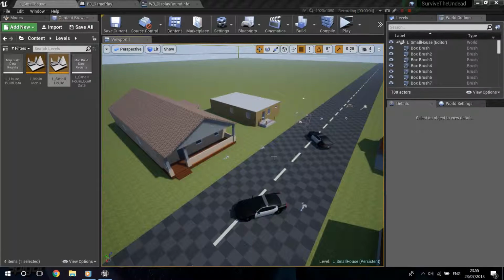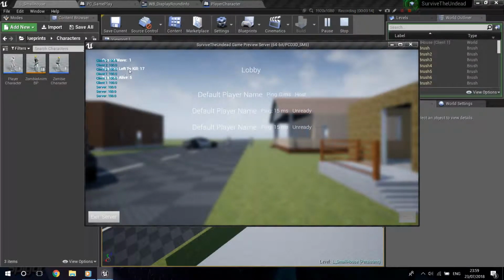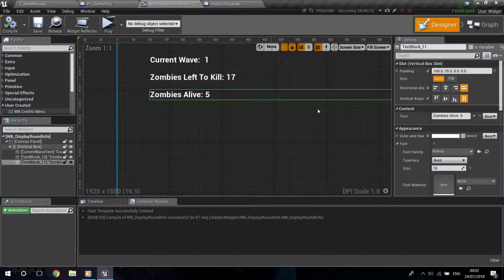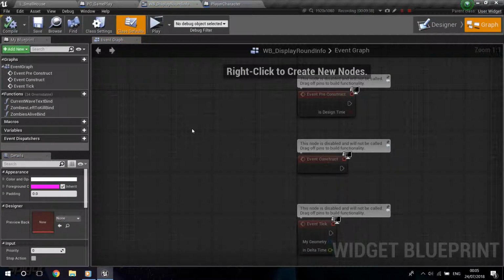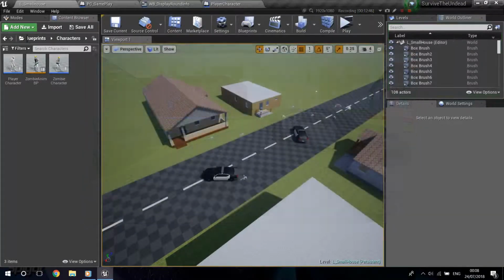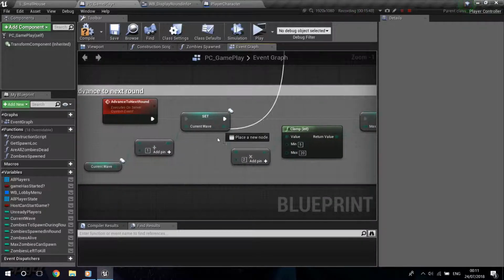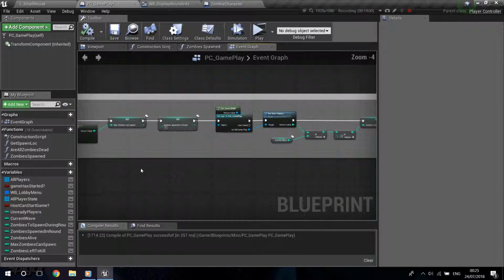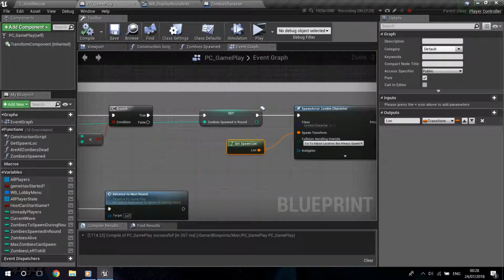UE4 Tutorial | AAA Game from start to finish | #6 | Creating the Round Info Display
Hi guys, in this video we are going to take a look at creating a little menu to display round info (zombies left to kill, current round, etc) so we can see our wave system working and our overall progress in the game!